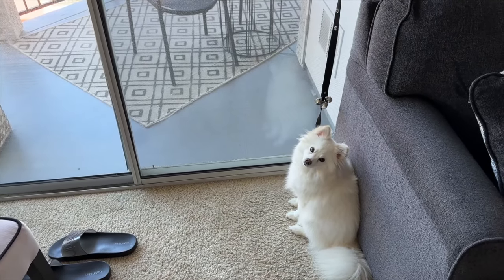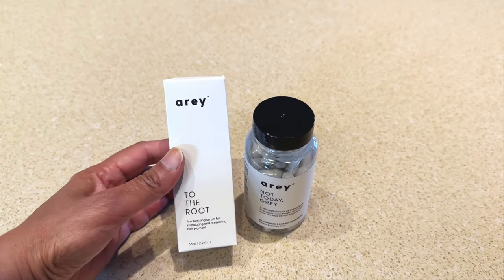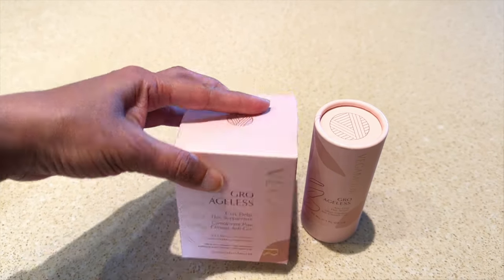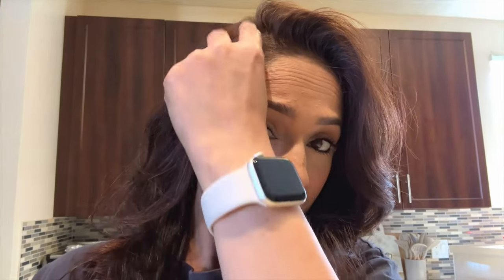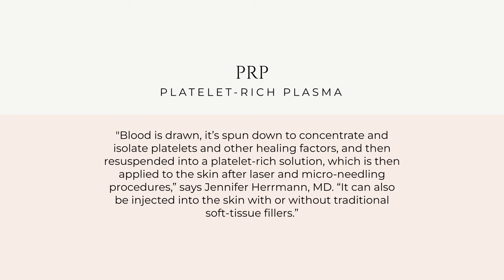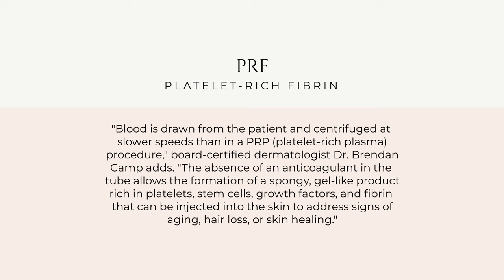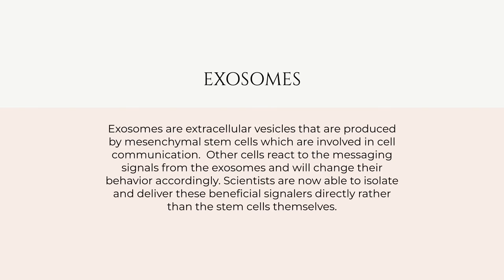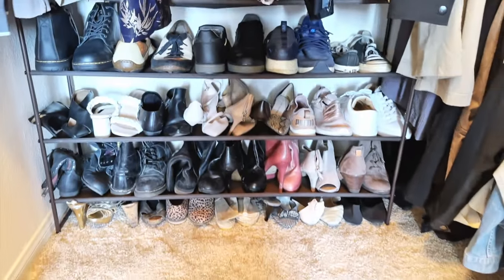The BEST Hair Growth Treatments VLOG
Back with a vlog style video for you guys today and we are talking about the best hair growth treatments! Haven't filmed one of these in a long time so I'm hoping you guys like me sharing some bts of my life with you. Have to admit they are more fun to create!

Learn the 3 steps you need to Regrow your Hair in this FREE masterclass:

The HAIR GROWTH INTENSIVE program is now live!! Click the link to find out more about how I can help you with your hair growth journey:

Supplements:
Iron

Vitamin D

L Glutamine

Book:
The Paleo Approach by Dr Sarah Ballantyne